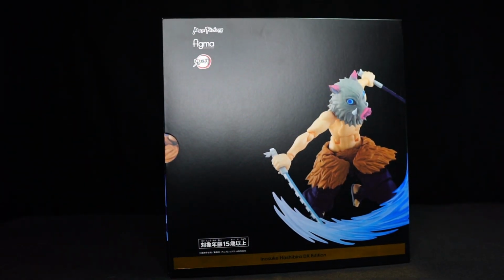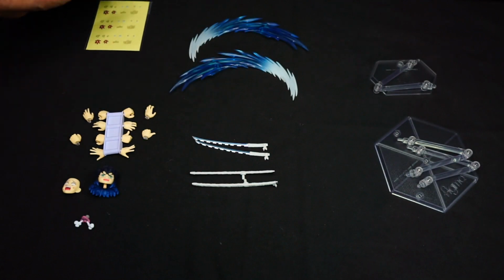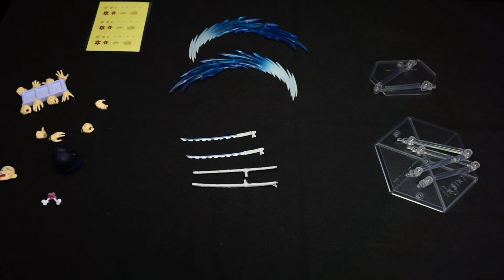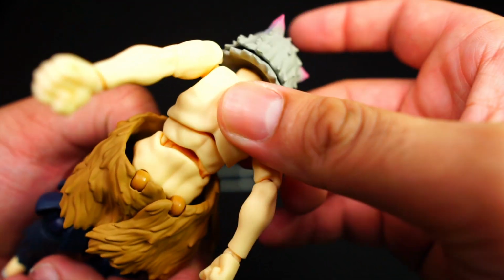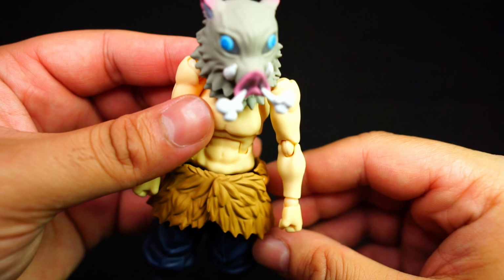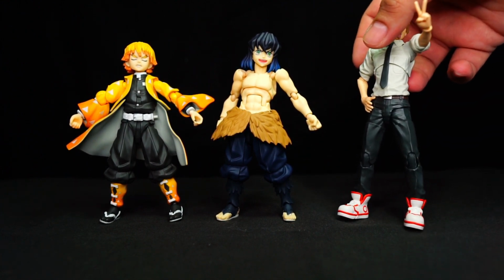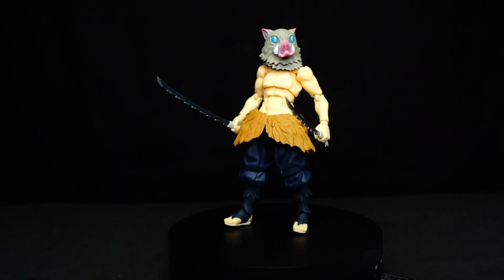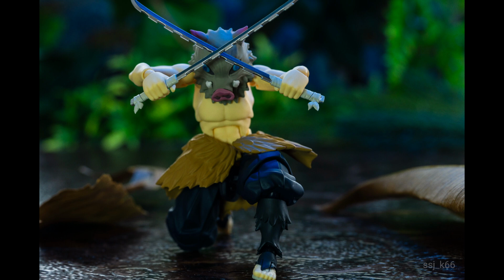Demon Slayer - Inosuke Hashibira - Figma DX edition - Unboxing and review!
An awesome figure of inosuke by Figma! highly recommended 😁